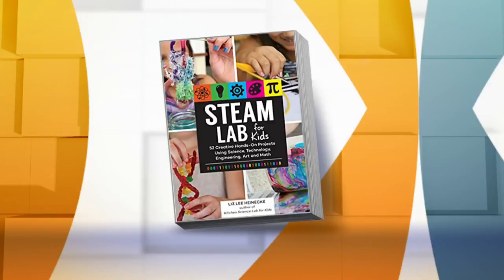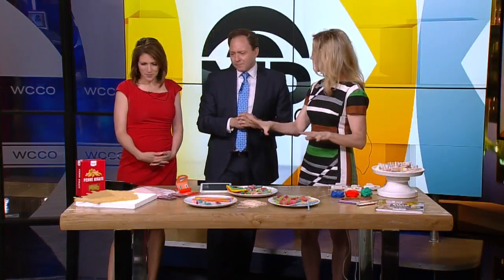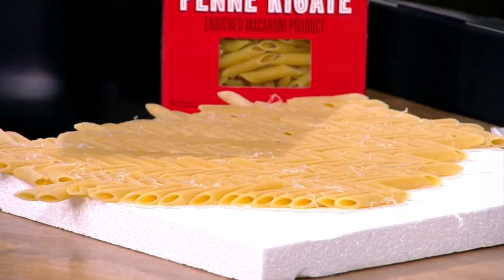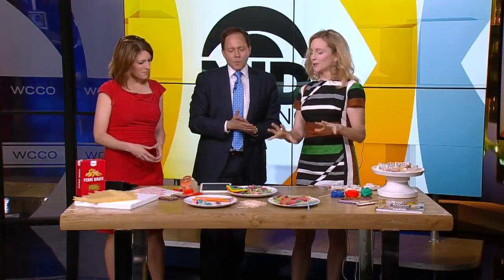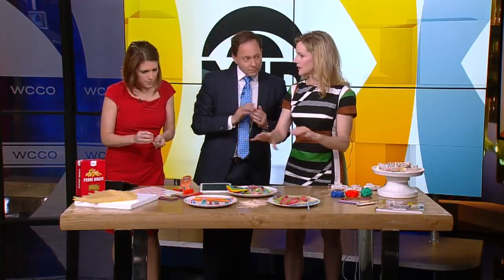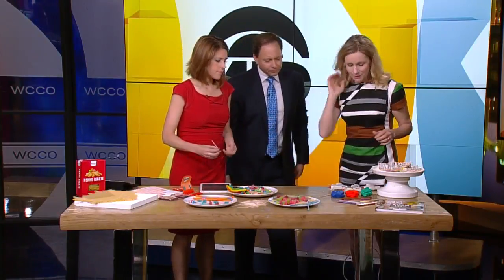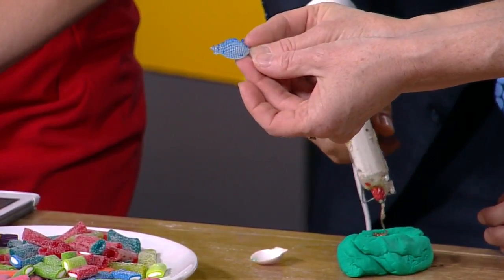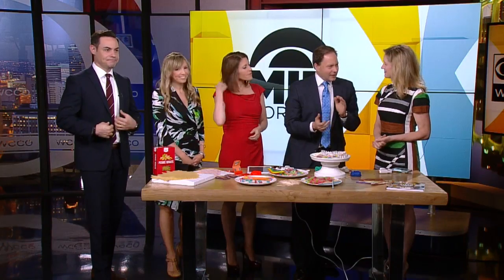Kitchen Pantry Scientist: More ‘STEAM Lab For Kids’ Experiments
Summer vacation is almost here, so to keep kids busy, why not try some fun experiments from the Kitchen Pantry Scientists' book: "STEAM Lab for Kids." Liz Heinecke is here this Mid-Morning. (3:48)
WCCO Mid-Morning – May 30, 2018